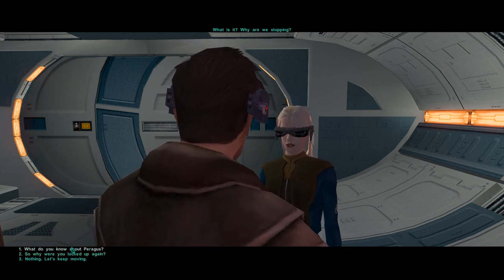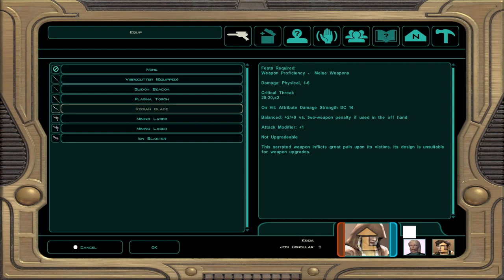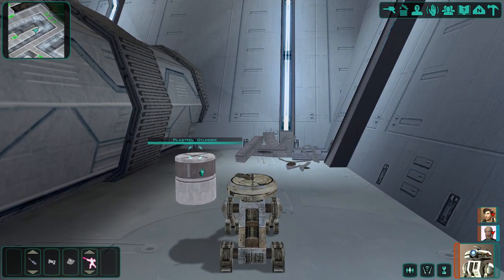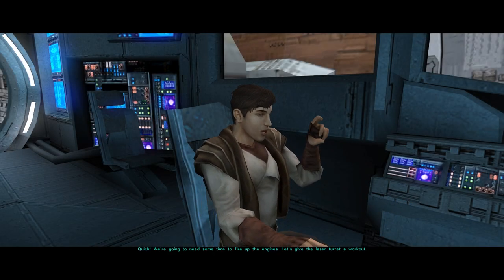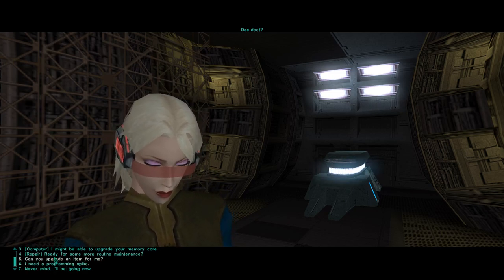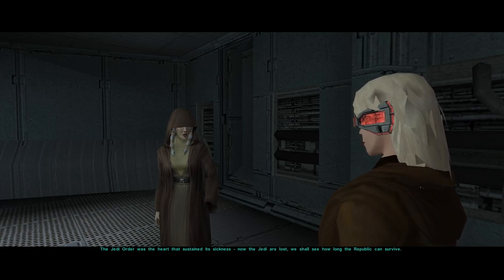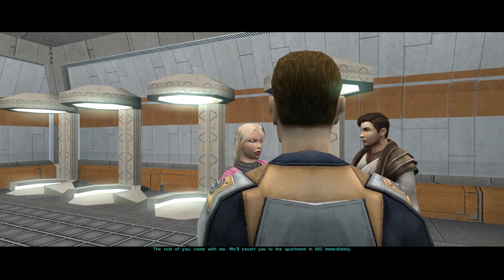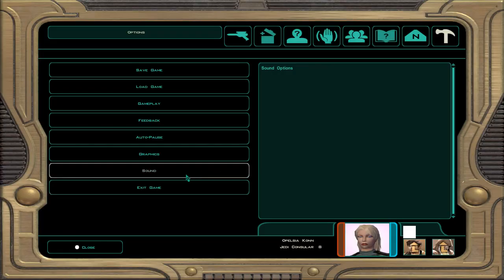Escaping Peragus II - Star Wars: Knights of the Old Republic 2 - Let's Play Part #03 (STEAM)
I'm playing Star wars: Knights of the Old Republic 2 for the first time ever. I did receive the old CD-version of the game on my 18th birthday in December 2007- but I did never open its ceiling because I hadn't finished the first game yet and I did want to play this game only after I had completed the first one - something i still haven't done.

Unfortunately I had managed to delete my save back in 2007 in the first game and lost all my progress.. Then the game wouldn't run on Windows 7, unlike on Win XP and Vista which I had used when I played it - in 2020 I did get a hold of the GOG version of KOTOR 1 which is made to work on Win 7 and later operative systems, and so I had started a walkthrought during the summer of 2020 in that game but I stopped playing at the Sith Base at the end of the first real planet/chapter in the game.

I did start a let's play in 2021 where I did finish only the prolouge..

Well, I'll probably restart that game soon too, but I decided to play KOTOR 2 now - KOTOR 1 has been spoiled for me so I already know how it will end.. This one hasn't been spoiled.

I am using the Restored Content MOD as well as some model replacement mods for the main characters.

I'm going to add many additiional mods in the following vdeos.

I am playing the STEAM-release that I bought in the summer of 2022, and compared to the old CD-release or the GOG-release the resolution and the graphics are much better even without mods - especially the resolution. The STEAM-release received a patch improving on the resolution which won't work on the older CD or GOG-releases.